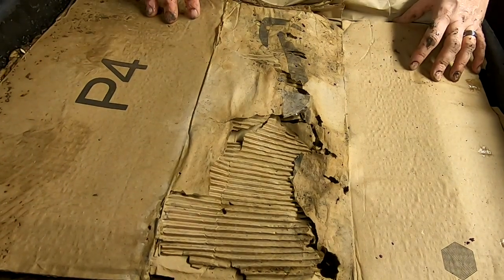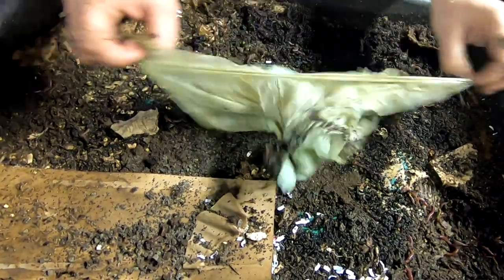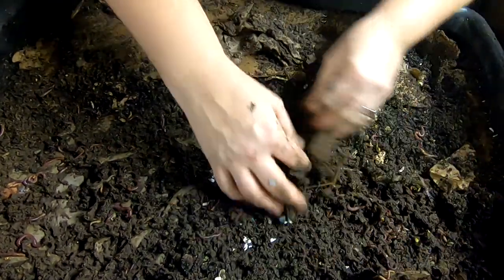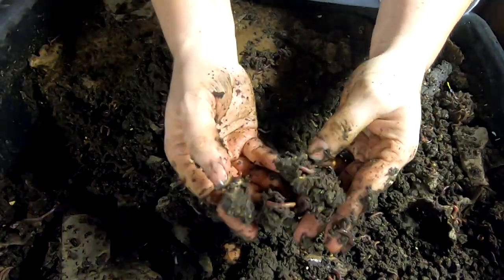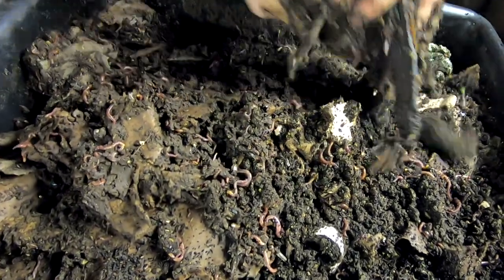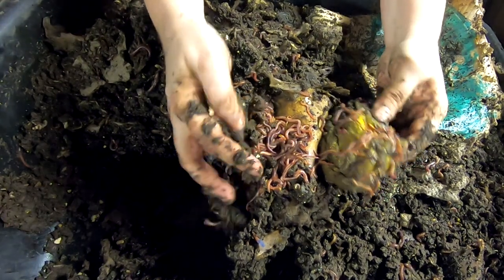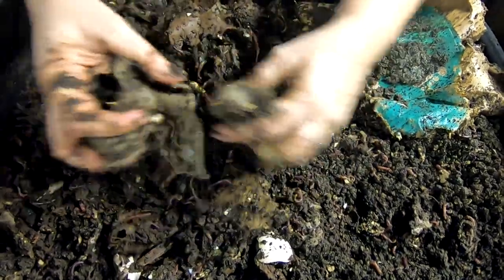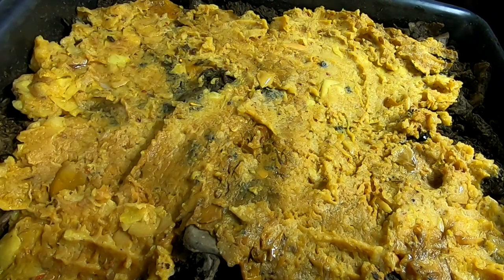WORM LASAGNA BIN UPDATE DECEMBER 2019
Taking a look at the worm lasagna bin.